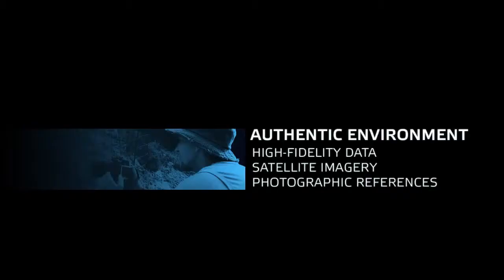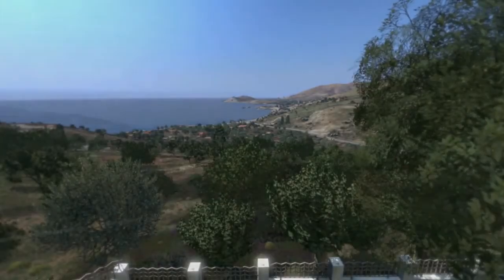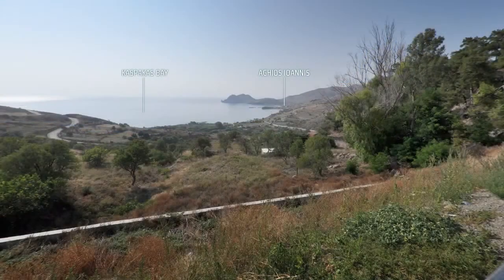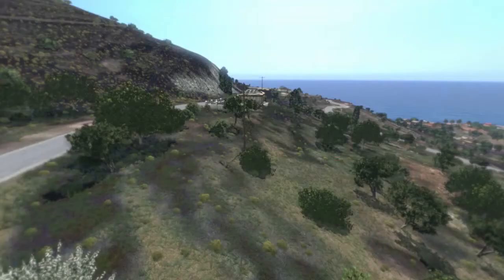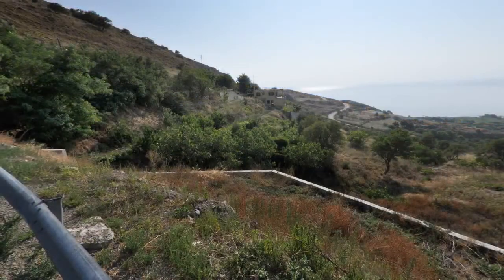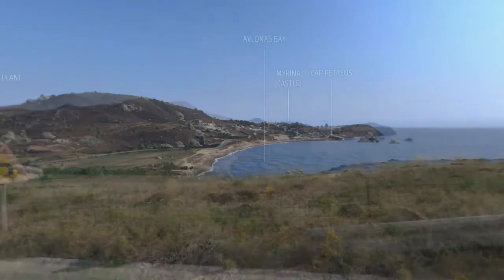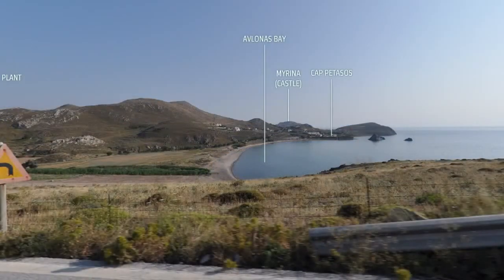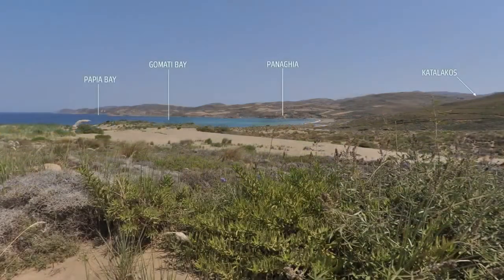Arma 3 Authentic Environment Gameplay Presentation 2 de 8